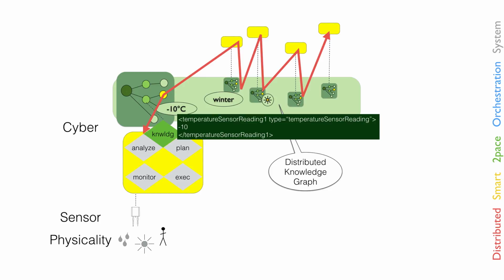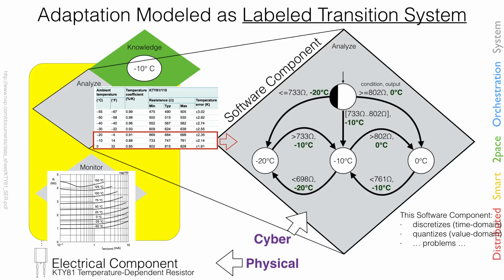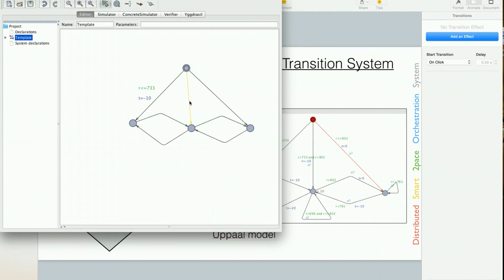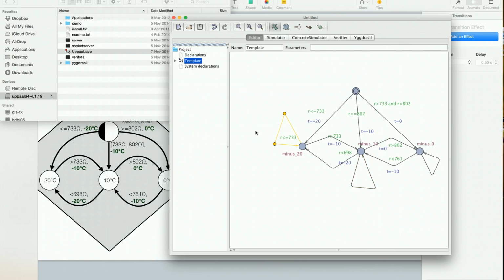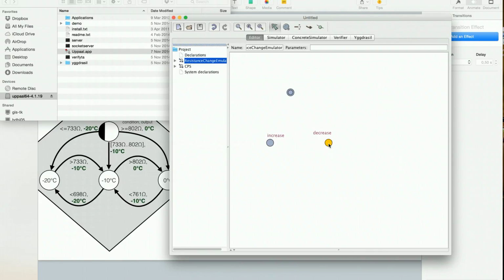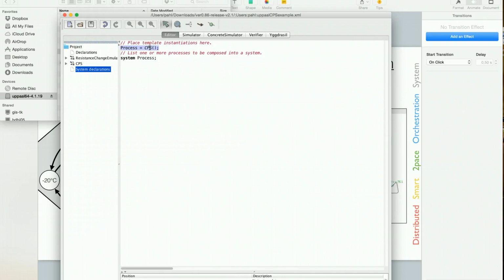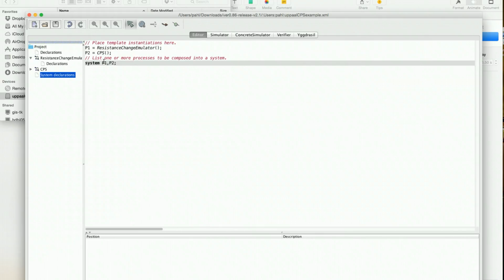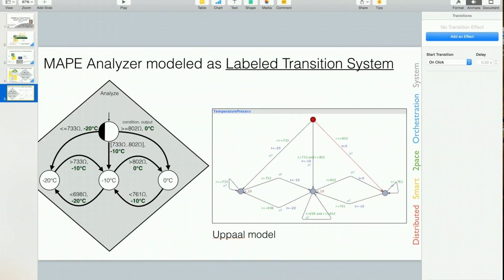Modeling a Cyber Physical System with Uppaal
In this video I model a simple temperature measuring Cyber Physical System (CPS) with Uppaal.

Uppaal is an integrated tool environment for modeling, validation and verification of real-time systems modeled as networks of timed automata.

You can find more videos on the CPS workshop and the source files